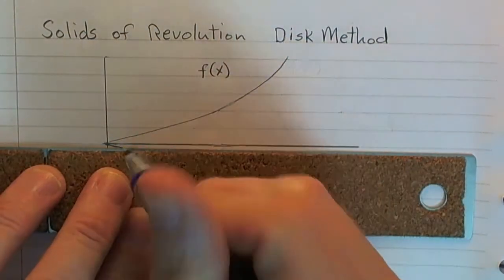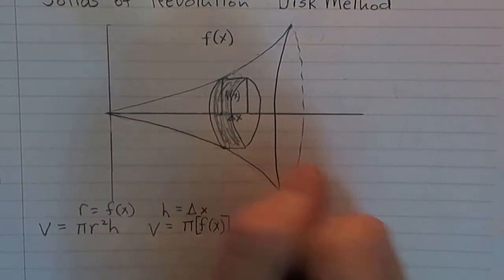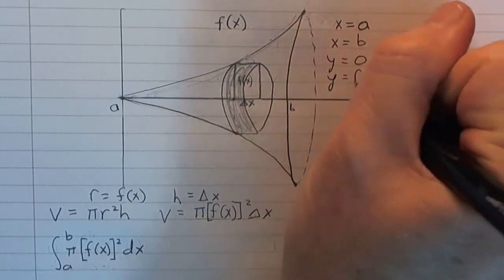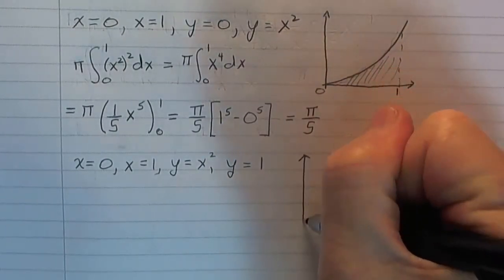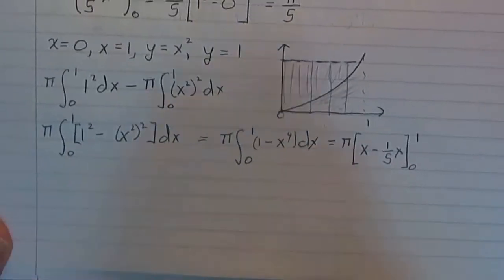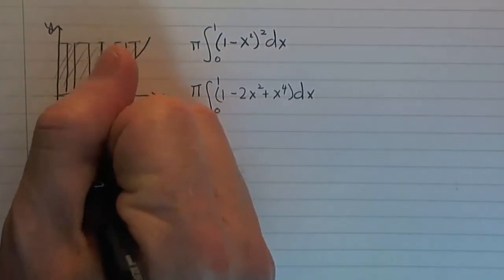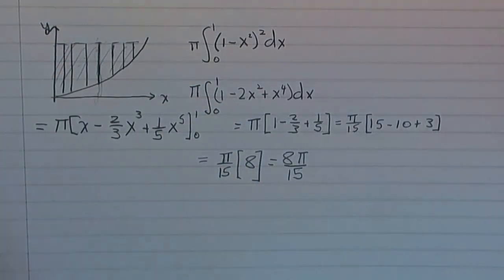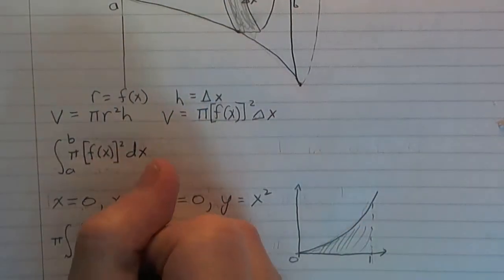62 Solids of Revolution Disk Method